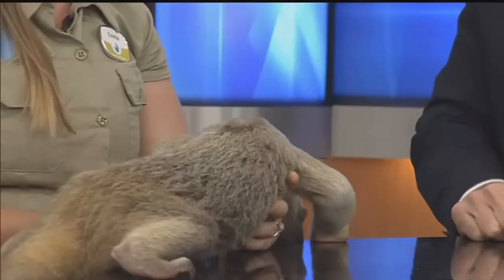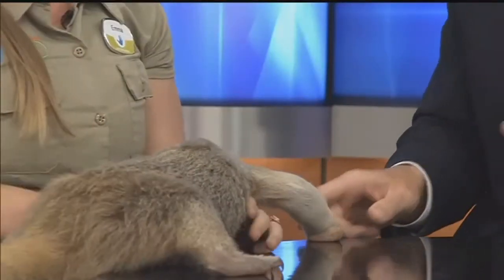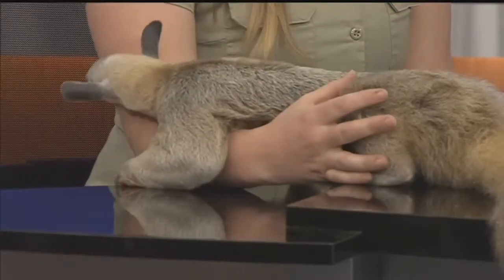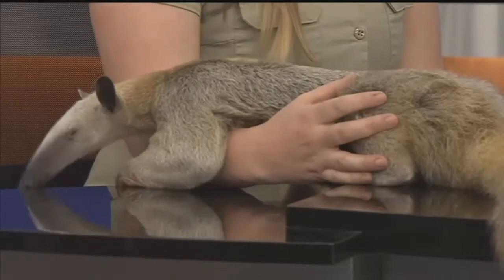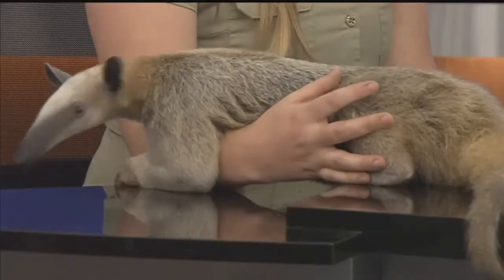Lincoln Children's Zoo